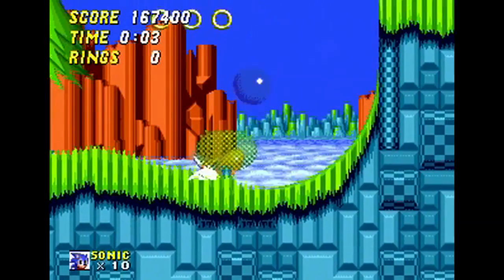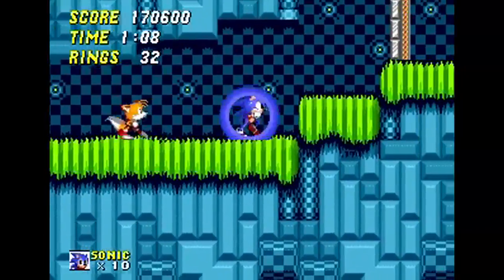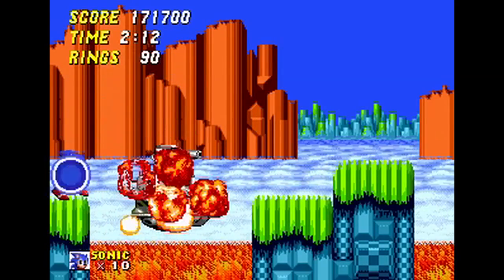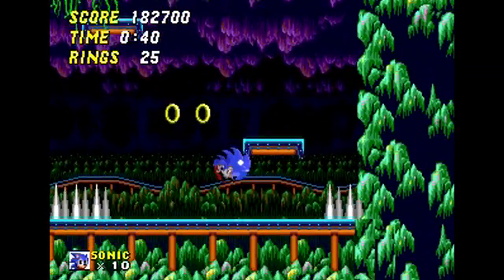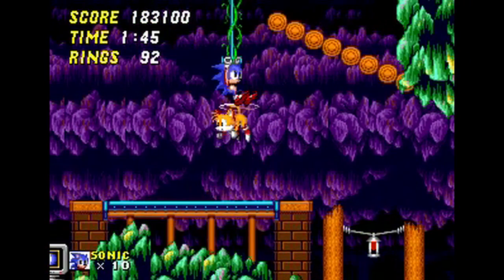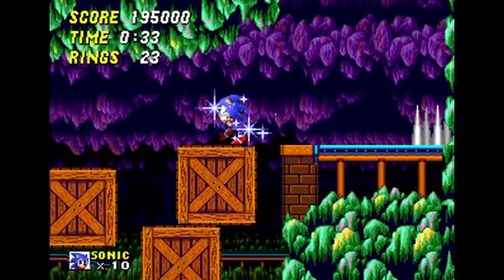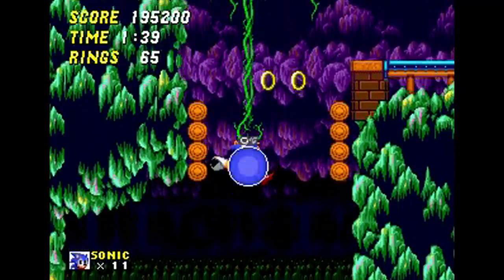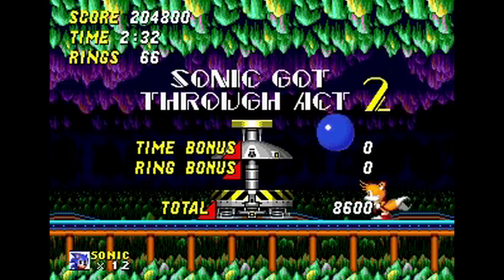Sonic the Hedgehog 2 Playthrough - Part 4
Time to explore the caves